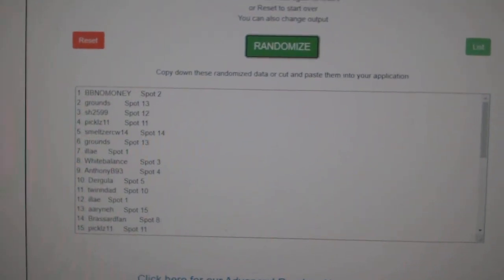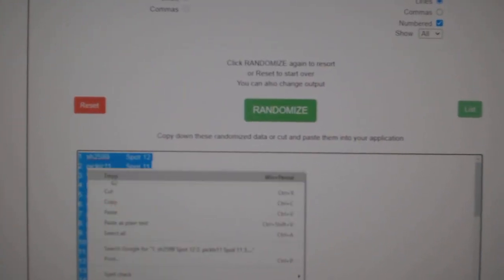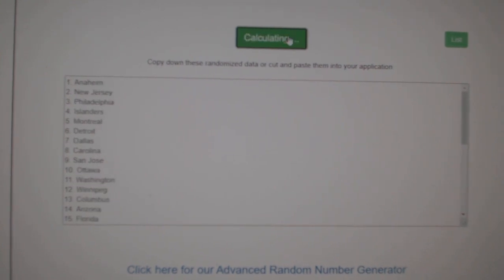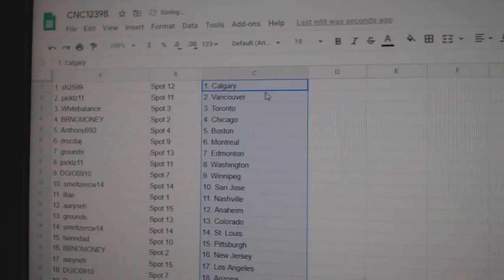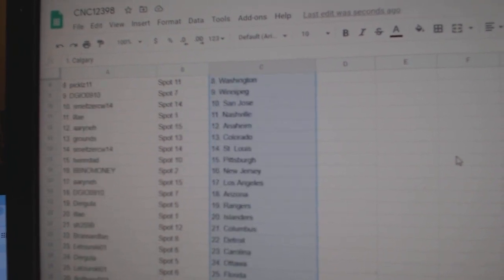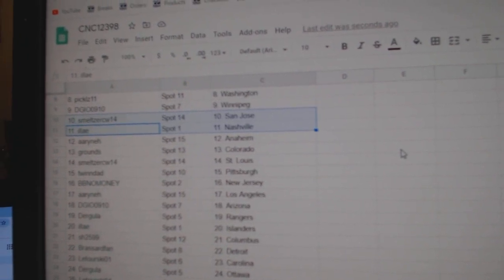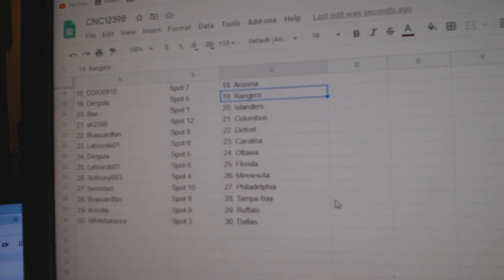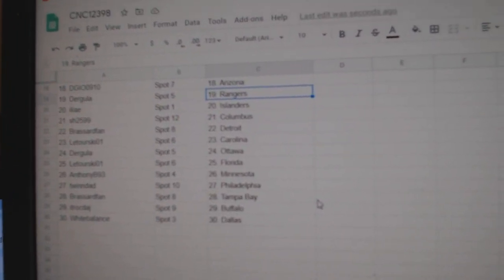Team Randoms - C&C GB #12,398